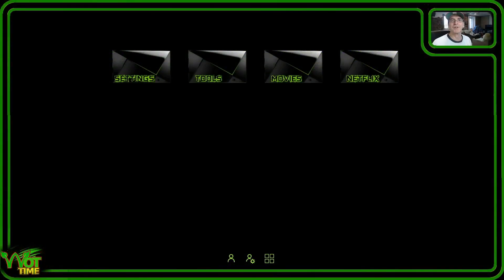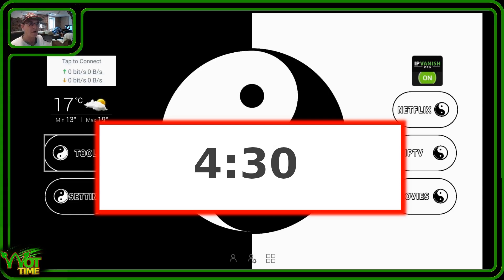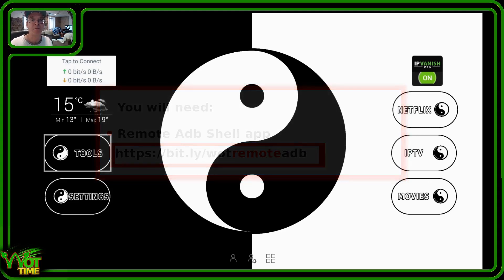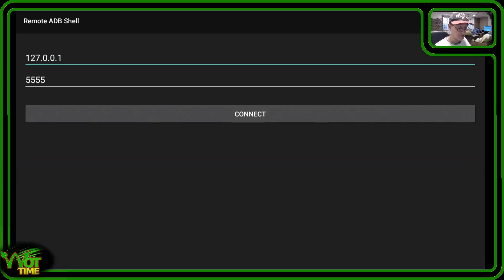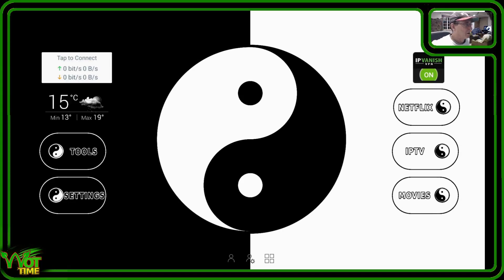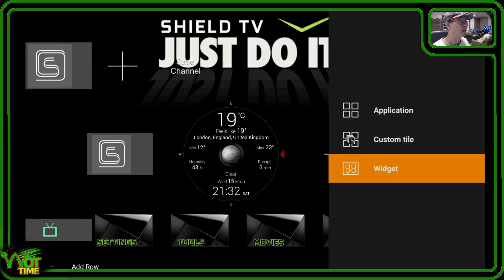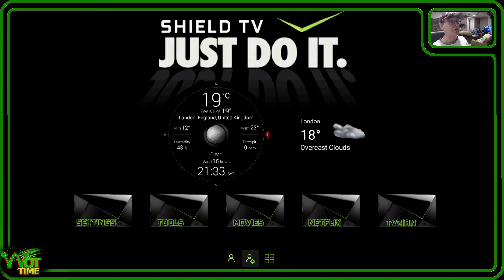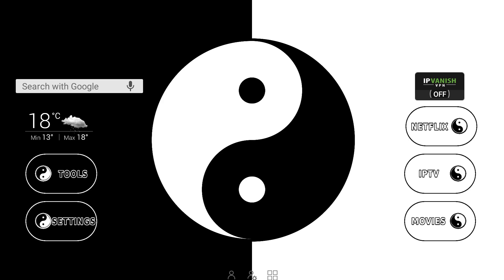🔴 🆆🅸🅳🅶🅴🆃🆂 - Widgets on Nvidia Shield TV - Sideload Channel Launcher 2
Nvidia Shell TV - How to set up and put widgets on Sideload Channel Launcher 2 Homescreen  using Remote ADB Shell and widgets from the Weather app and the Weather Live app.

Users from the “Noobs Sideload Channel Launcher 2” group on Facebook have asked for Widgets (particularly weather widgets) and the app’s developer has come up trumps with this new update (version 1.88).
Another new feature added to this update lets you set rounded corners to the tiles you create. Very cool!

To SET WIDGETS:
You will need:
Sideload Channel Launcher 2
    • Remote Adb Shell apk
    • Weather Live apk and/or Weather apk
    • The Nvidia Shield TV Remote app (not essential, but will make this project much easier. Plus it’s an awesome must have app for anyone with a Shield!)

Remote ADB Shell command line: appwidget grantbind --package  dxidev.sideloadchannel2 --user 0

Note: If on PC you could install ADB Shell, to install ADB Shell, follow these instructions
ADB Shell command line after connecting remotely:
adb shell appwidget grantbind --package  dxidev.sideloadchannel2 --user 0

 Thanks, your support is highly valued.

This video produced for Will Oak Tech (WOT) Time by Paul Marriott 2020